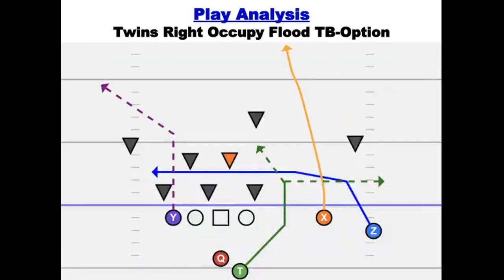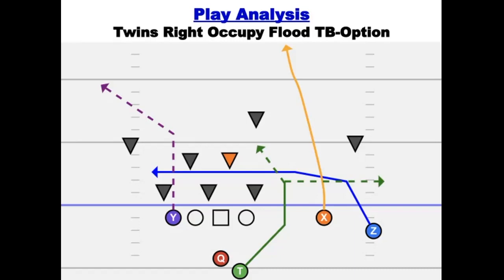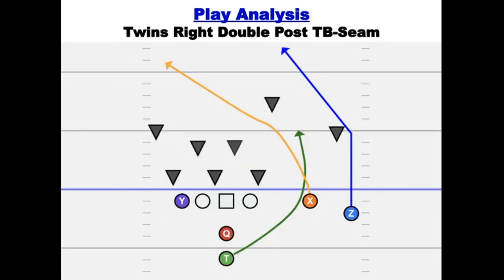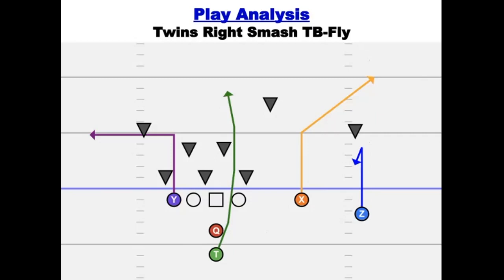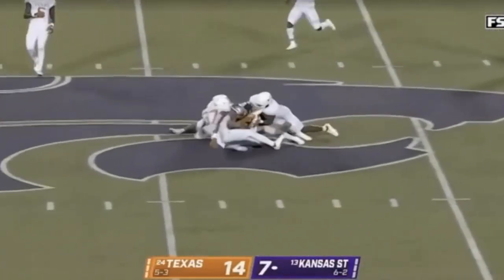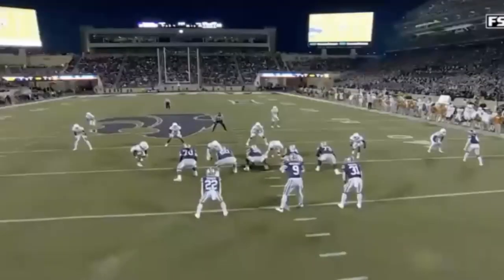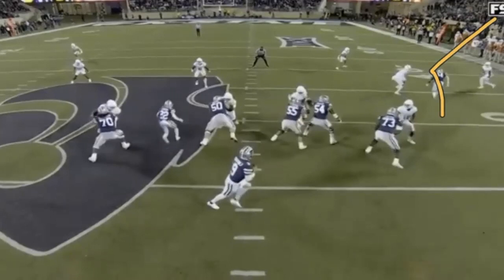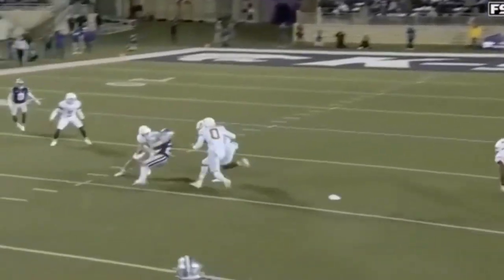K-State Play Analysis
8-Man Breakdowns with Coach E - Episode 65

Play Analysis #6 - K-State vs. Texas 2022

0:00 Intro
0:31 K-State Plays in 8-Man
3:43 K-State TB Routes
6:42 Review